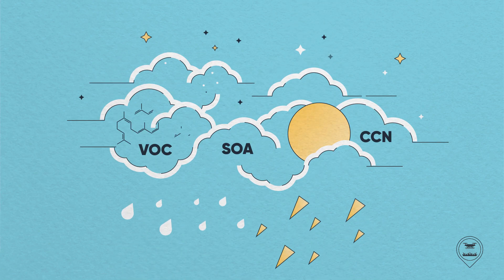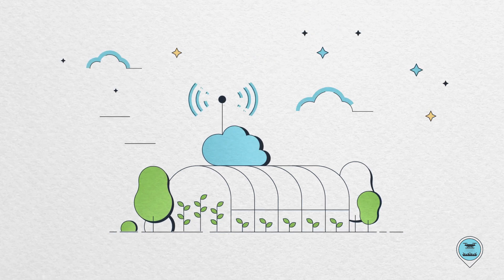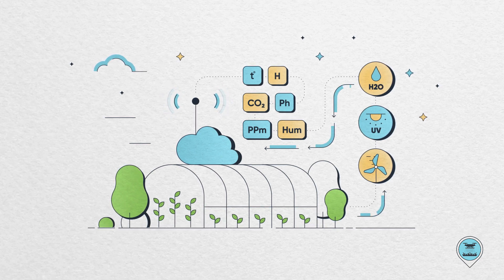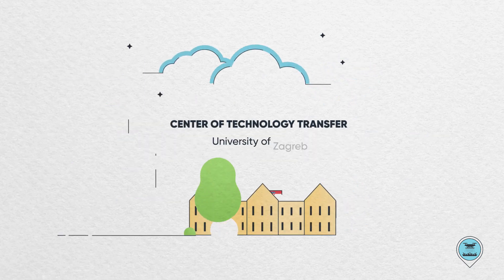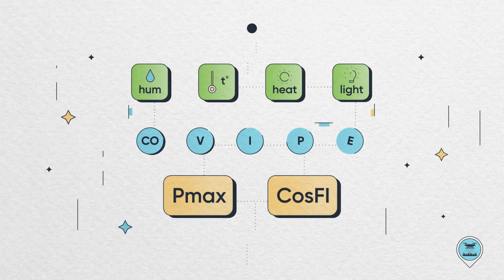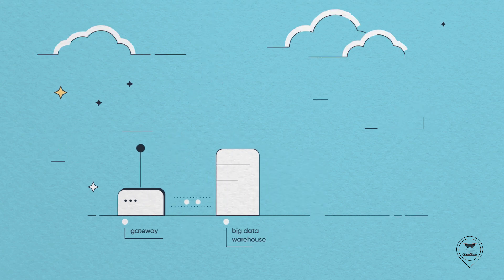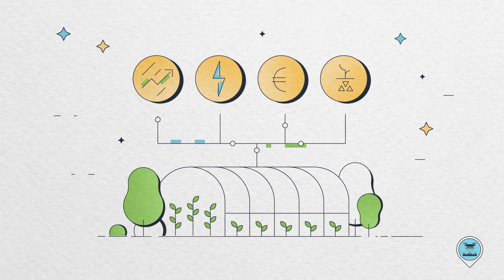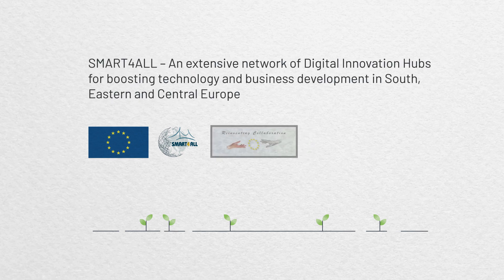Agricultural Automated Monitoring - SAAS Explainer Video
Agricultural Automated Monitoring / Agricultural Engineering / Climate Change / Automated Monitoring / Microclimatic Environment / Soil Salinization / Soil Erosion / Animated Explainer Video  / Mobile App Explainer Video /  SaaS explainer video 2023 / Flat Motion Graphics

Created in Adobe Illustrator/ Adobe After Effects